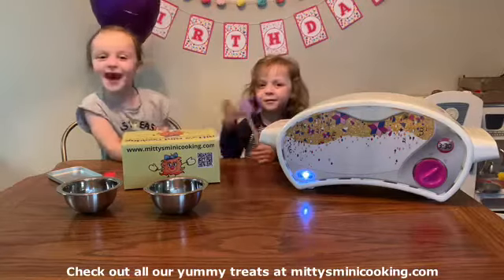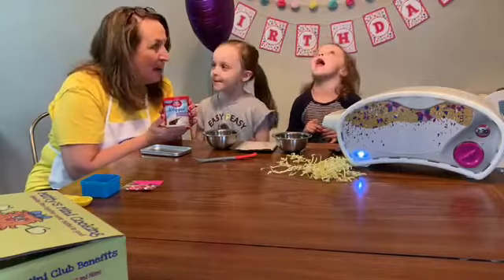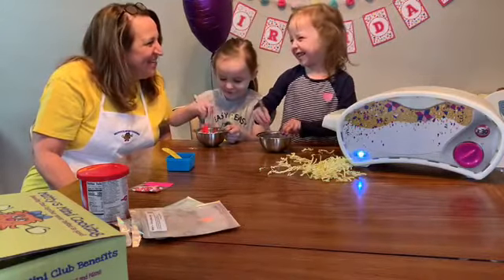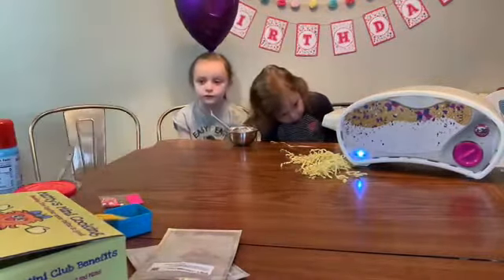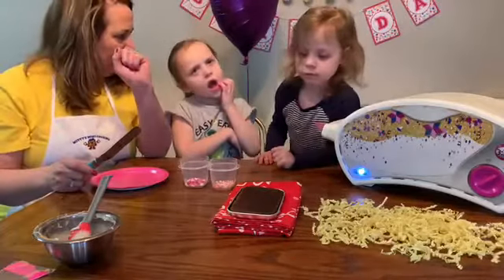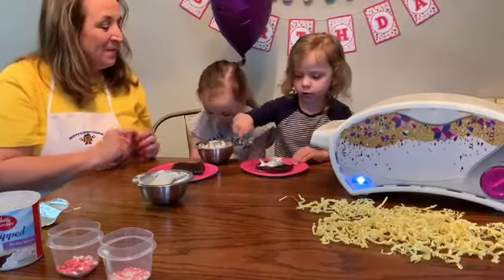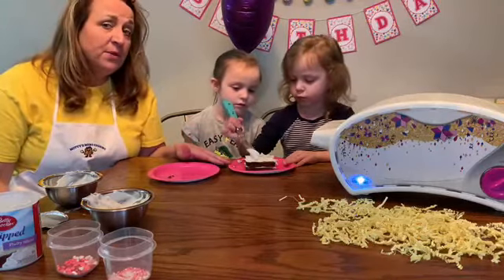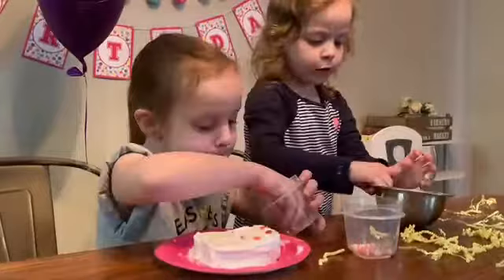Valentine Cake in Easy Bake Ultimate Oven || MITTY'S MINI COOKING || Easy Bake Oven Cake Ideas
WELCOME TO THE USA'S BEST MINI FOOD CHANNEL! In this video, we show you how to make a VALENTINE cake in the Easy Bake Ultimate Oven!  Our gourmet yet easy to bake mixes are not only great tasting but a memorable family event! We provide step by step instructions, how to decorate tutorials, and other cake decorating ideas and hacks for epic, fun baking for kids and adults! Spending time together never tasted so good!

CHECK OUT ALL OF OUR EASY BAKE OVEN/FUN 2 BAKE MIXES AND ENJOY THIS $5 COUPON!

Valentine Cake Lovers Box 2021 Includes:
     *White cake mix
     *Chocolate cake mix
     *Red velvet cake mix
     *Frosting
     *Valentine inspired candy cake decorations
     *Stainless steel mixing bowl
     *Valentine Toy
     *Cake baking how-to
     *Kids Learning Center on YouTube

We show you brilliant tiny cooking kitchen hacks, and DIY content for miniature cooking and miniature baking. We are serving the best American Miniature Easy Bake Oven Baking! Come bake with us!

Be sure to watch our PLAYLISTS for updated videos! These tutorials will help you cook BIG or SMALL!  for details!